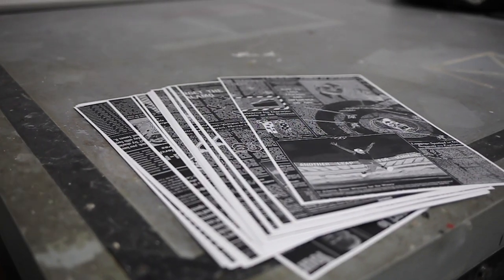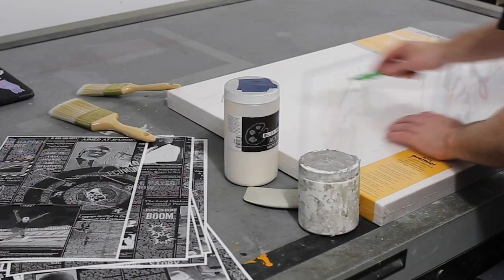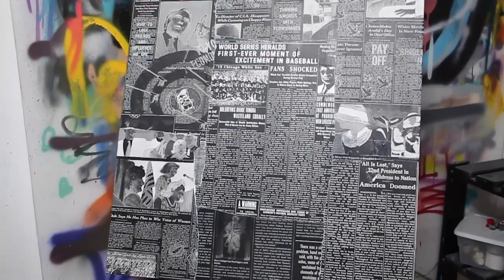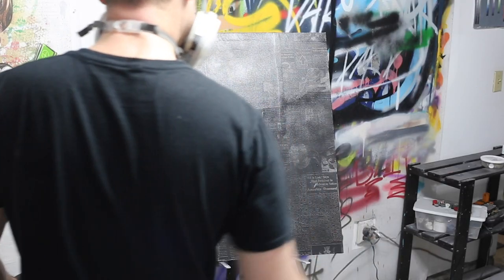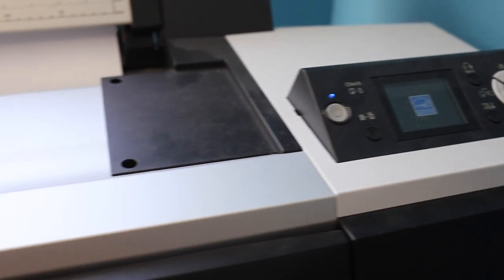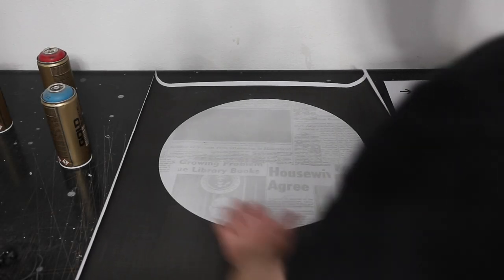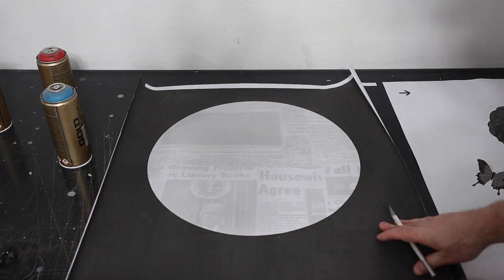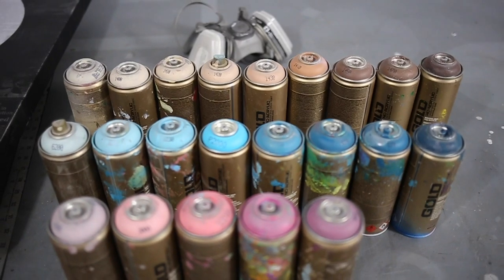Making Art During Quarantine - Spray Paint and Stencil Art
Watch me paint a quarantine inspired painting using spray paint and stencils!

Thank you to my Patreons:

-Neecholl Vass
-Quary Leighden
-Selea Kerr
-Vanae Kaiser
-Michael Torklidsen
-Ms. Meow Meow